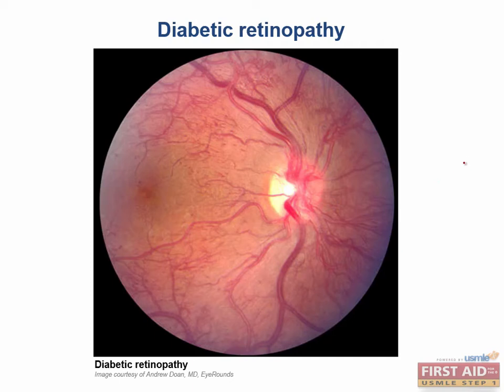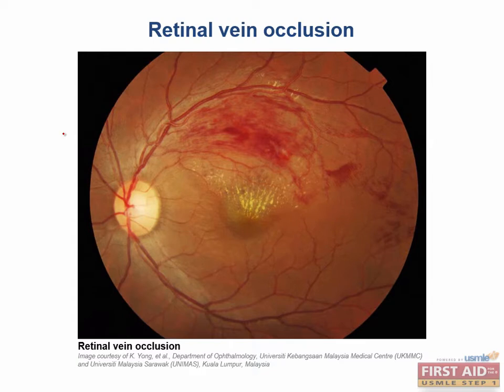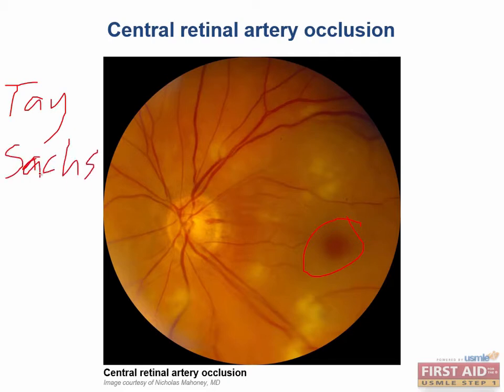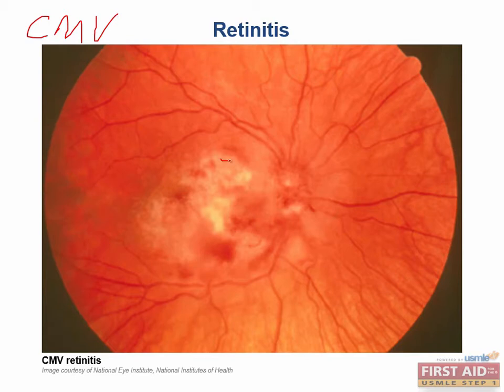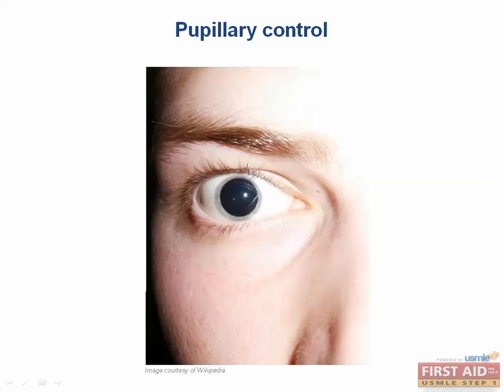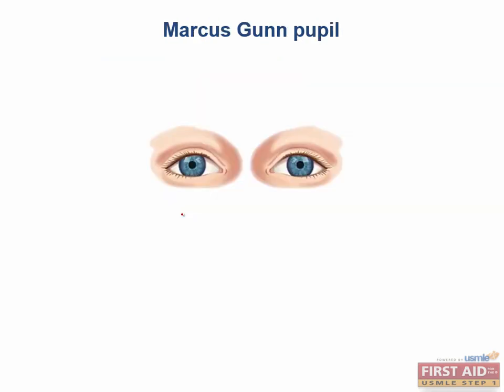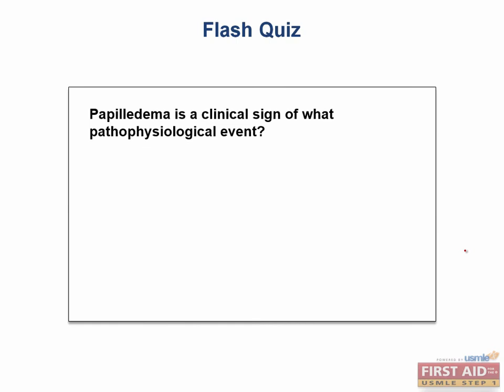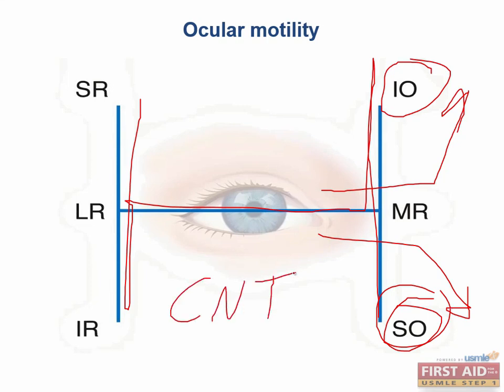Lecture 16 opthamology(two)